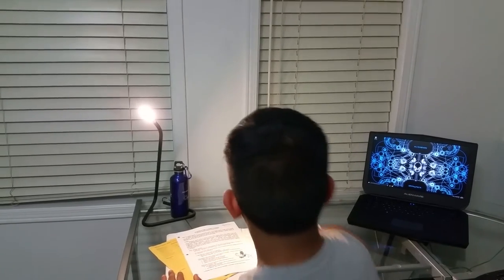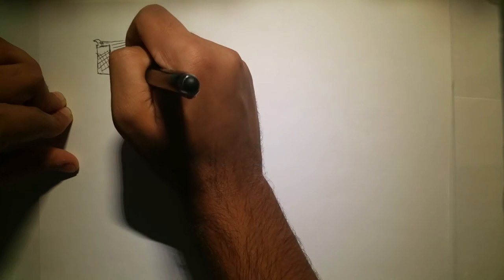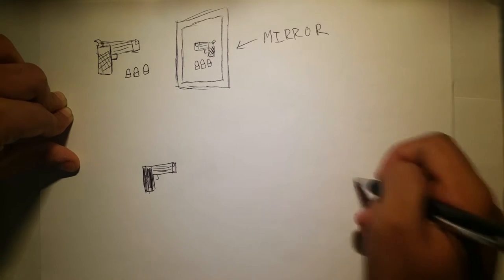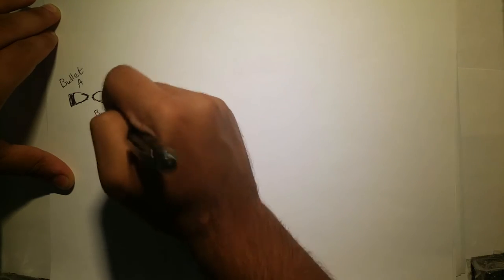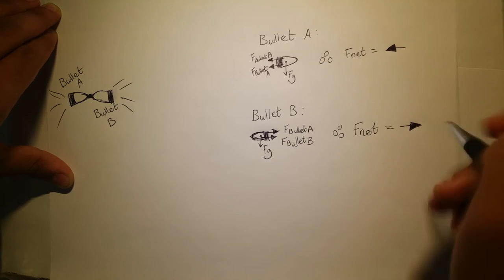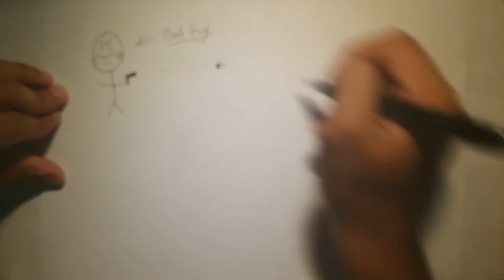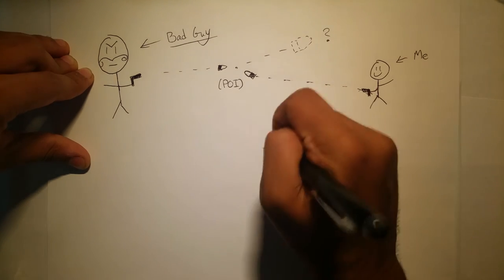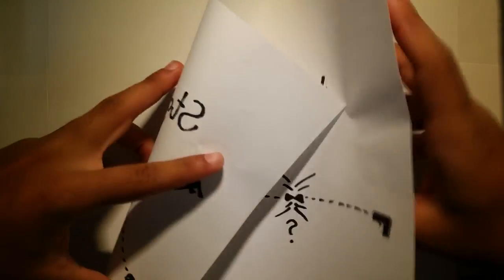Stopping A Bullet With Another Bullet?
A quick thought as to what would happen if two bullets were to collide.

Feel free to use the link below if you would like $5 off your first purchase (Canada):